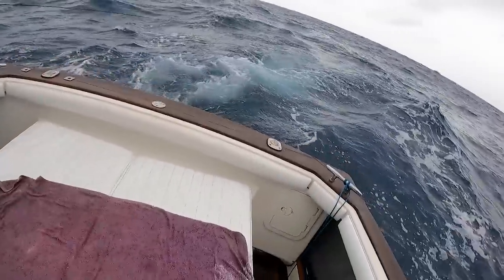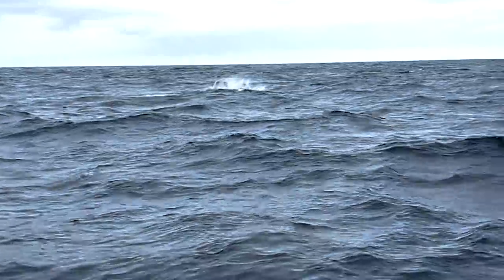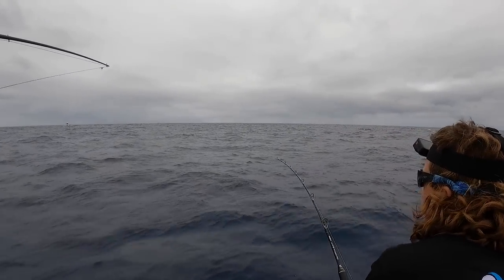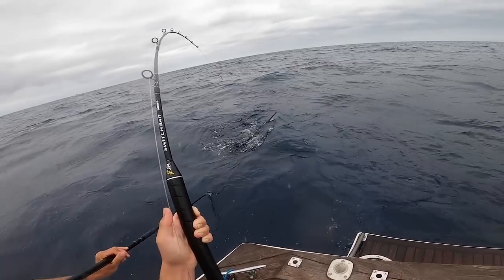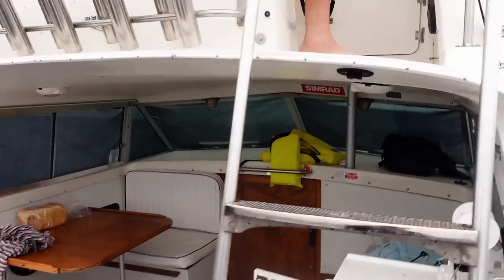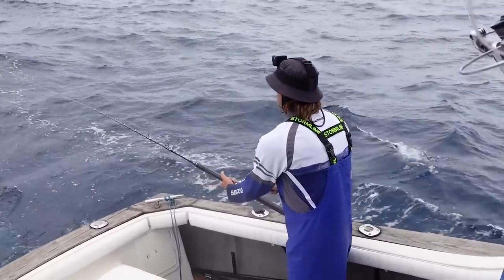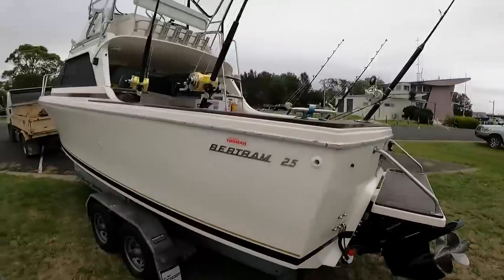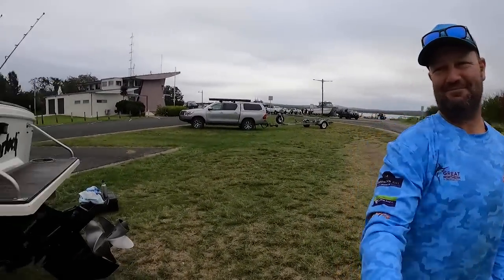Fishing For Striped Marlin & Dolphinfish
In this episode, Harry jumps onto 'Warlock' with Nathan & Jed to chase marlin and dolphinfish. They are greeted by a few striped marlin and plenty of dolphinfish!